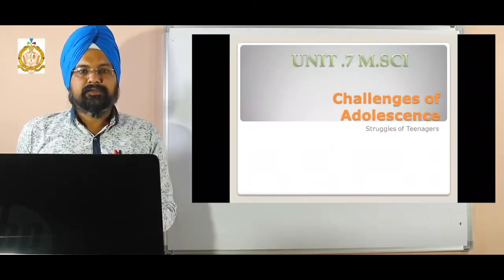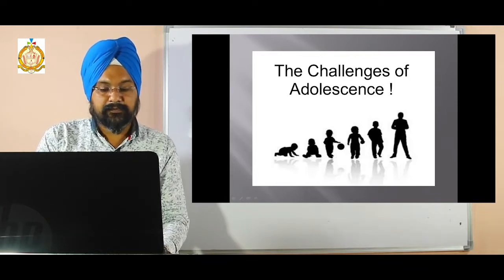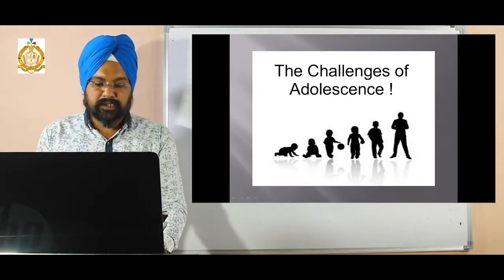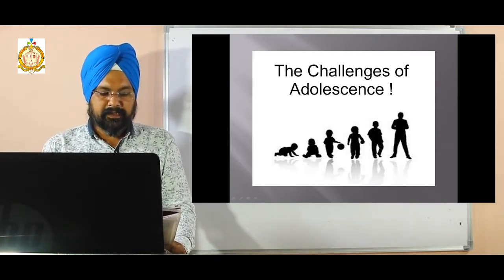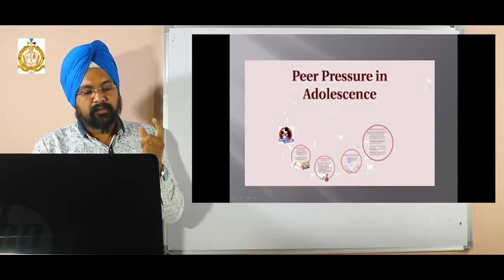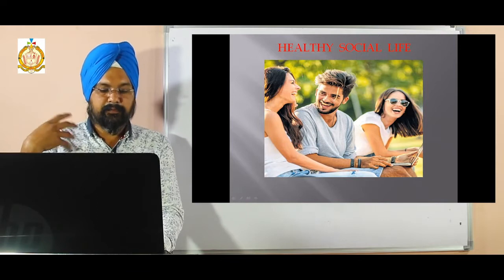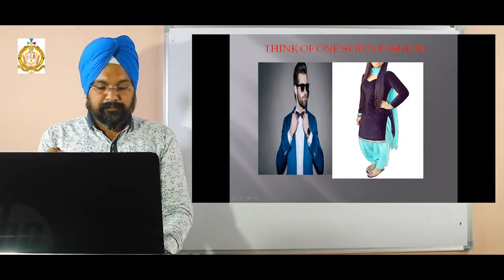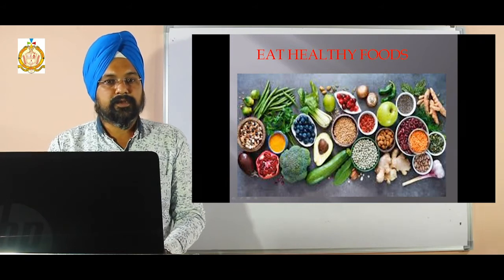Class 9 / 2nd Semester / Moral Science / Chapter 7 / Challenges of Adolescence